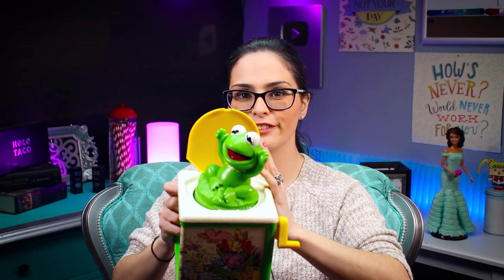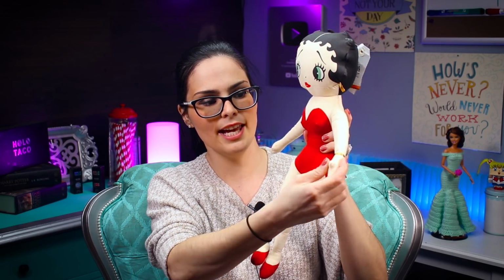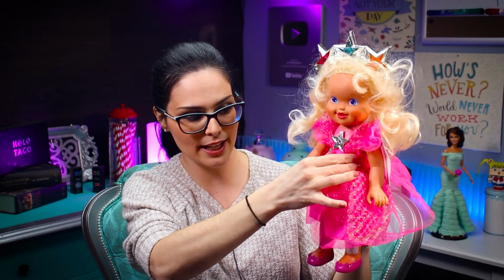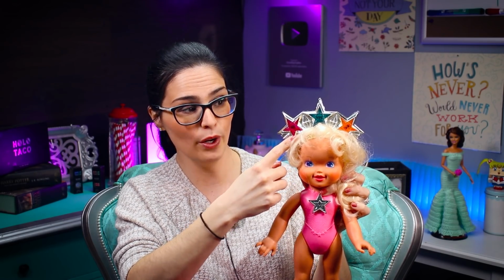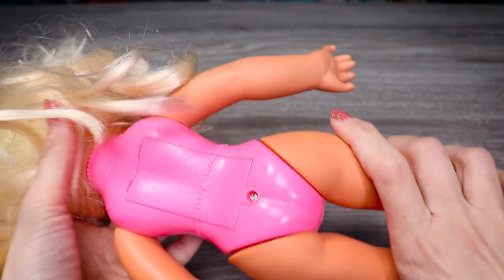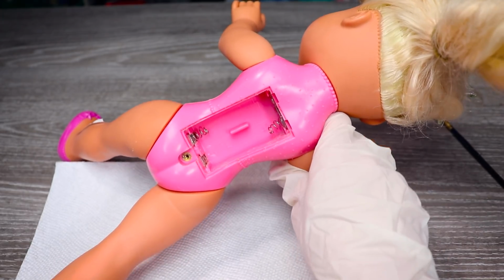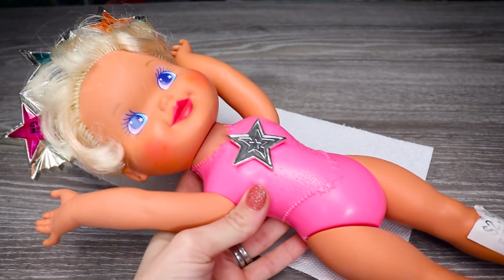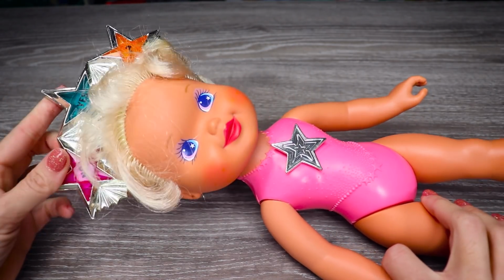The Problems With Collecting Vintage Stuff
Every collector of anything knows that second hand items aren't always in the best condition.  Well maybe we can do something about that!